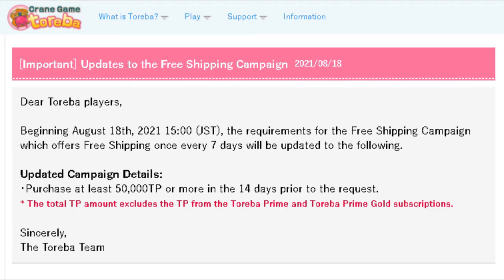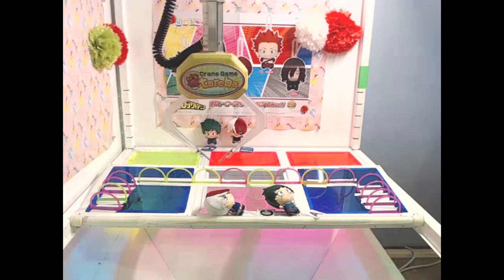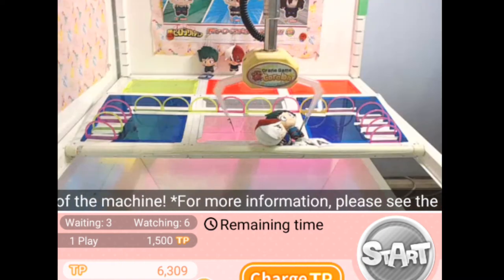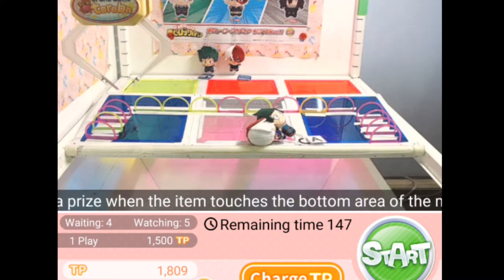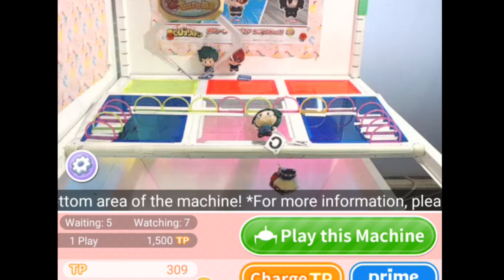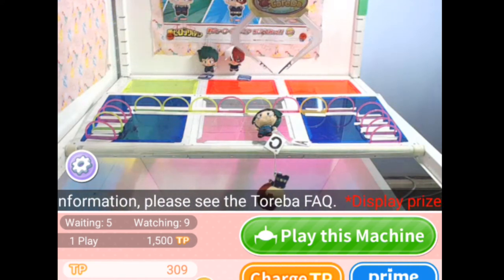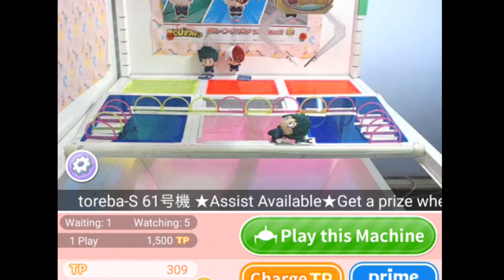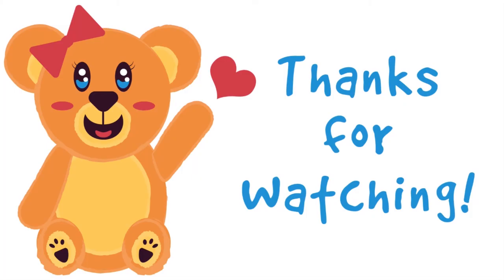You're Tearing Me Apart, Toreba!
Trying out a new "Assist" machine.

Crane games in Japan are set up a bit different than American ones. In American crane games, you position the claw above the prize, it picks up the prize, then it delivers it into the winning area.  In Japanese crane games, you have to make the prize fall into the winning area. This can be done by inching the prize, lifting the prize, poking the prize, pulling the prize, etc. until it falls completely.